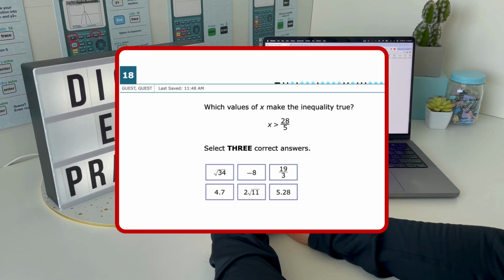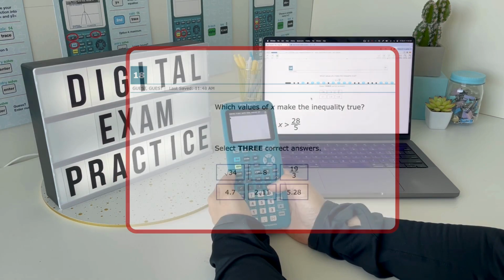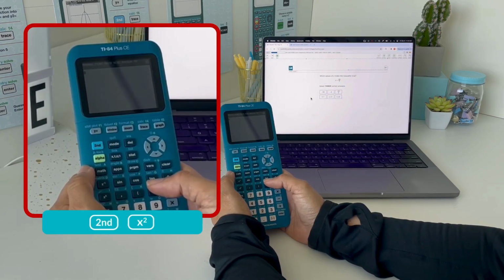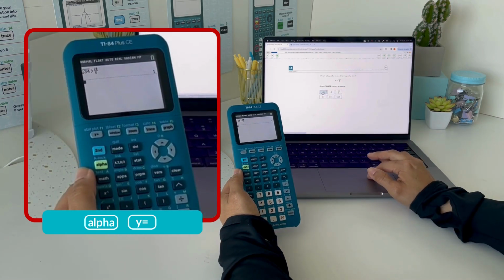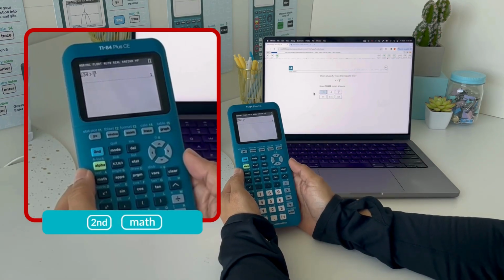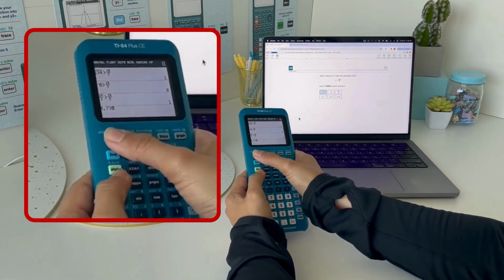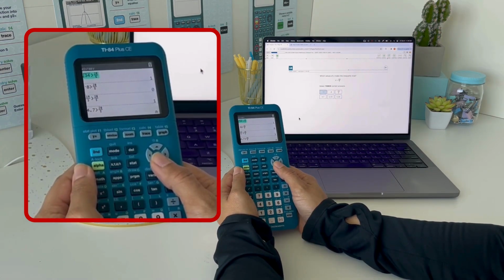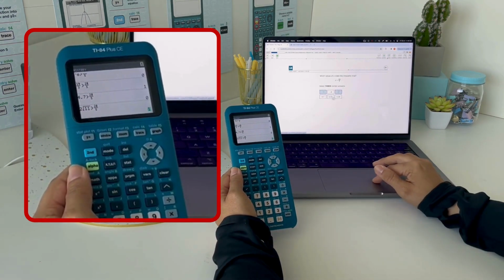How to use Boolean Logic to quickly evaluate an inequality on the exam: TI-84 family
A quick way to tackle the digital STAAR 8th grade EOC exam question #18 using the TI-84 Plus CE graphing calculator.

This video shows how to use Boolean Logic on the TI-84 Plus CE graphing calculator to test given values that satisfy the inequality.

0:03 digital STAAR 8th grade EOC exam question #18 “Find values of x that make the inequality true”

0:27 How to write a square root: [2nd], [x^2]

0:27 Access the TEST menu and select an ineduality: [2nd], [menu]